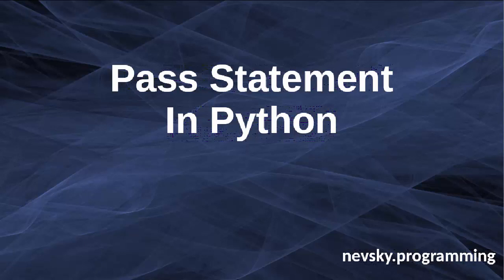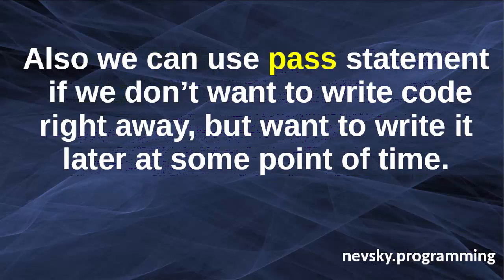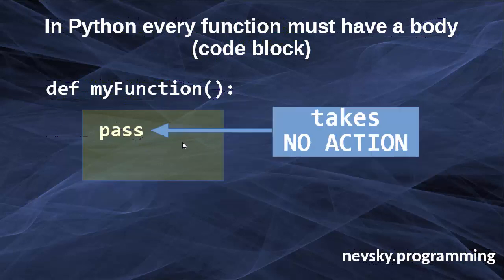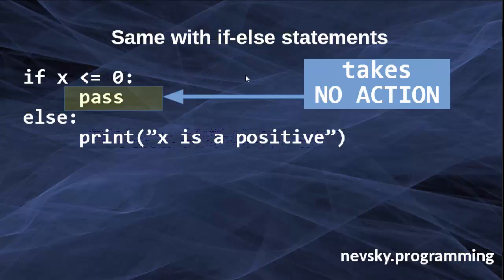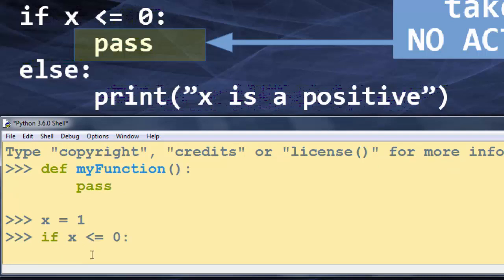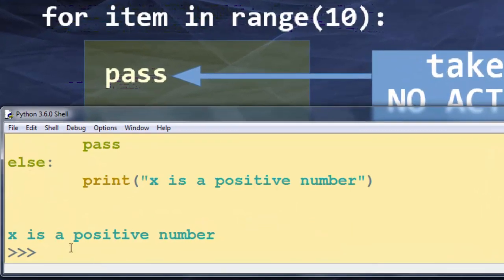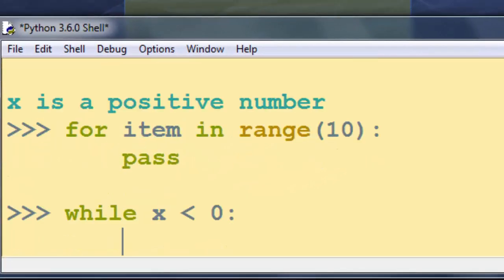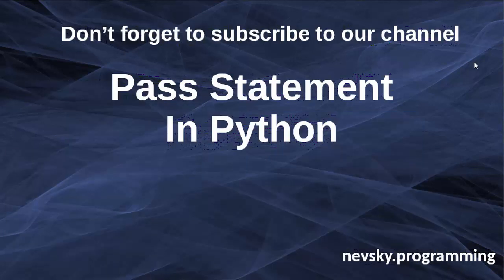Pass Statement in Python Language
The pass Statement in Python.